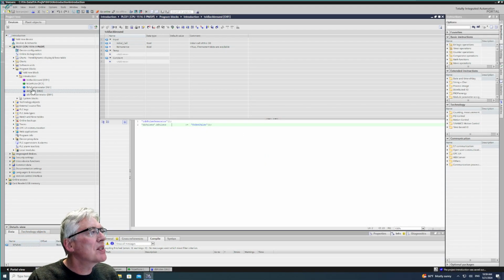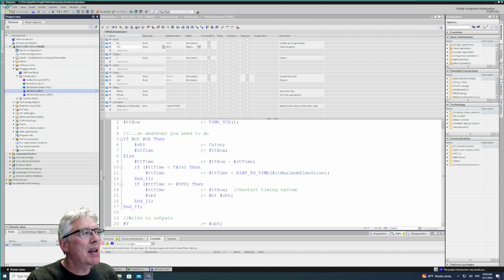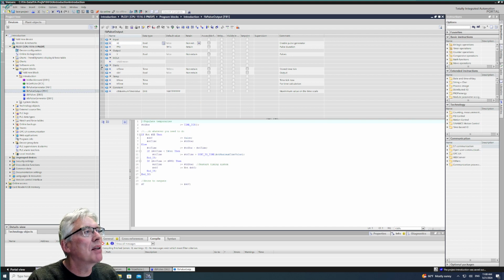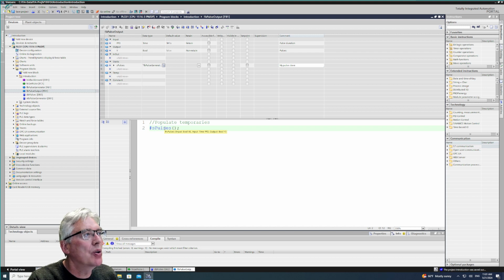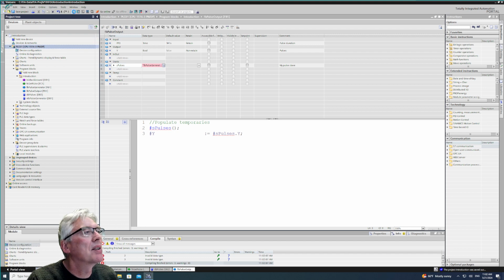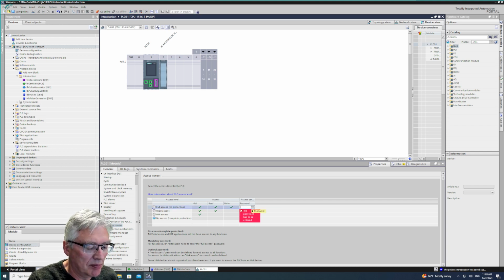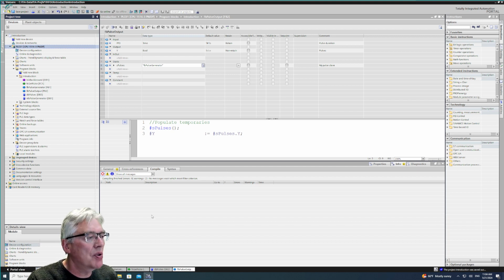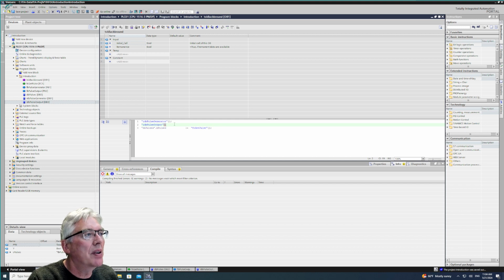M01-06 Inheritance, multi instance